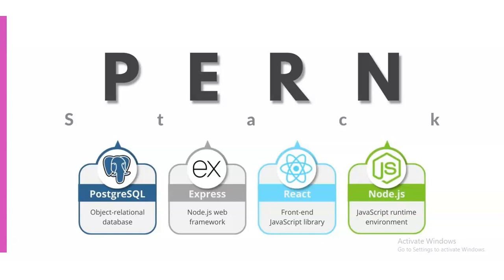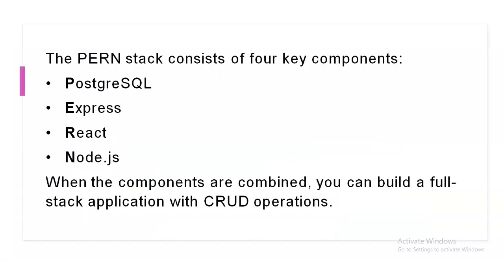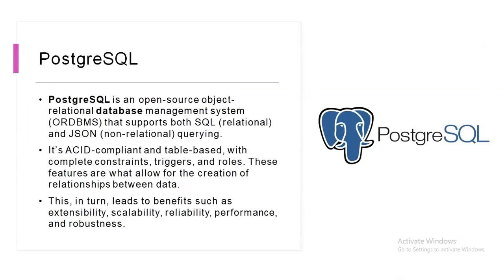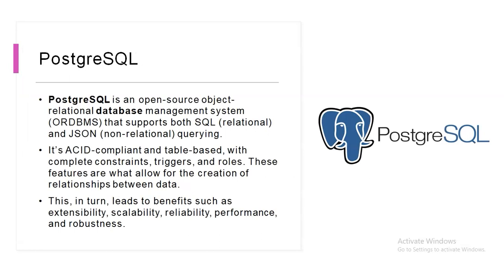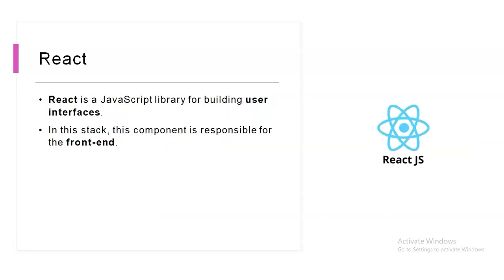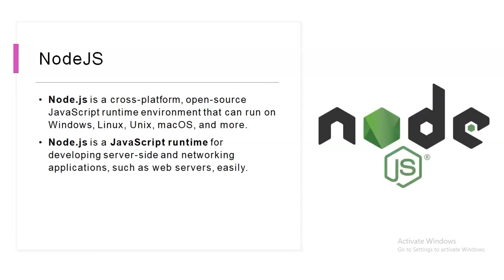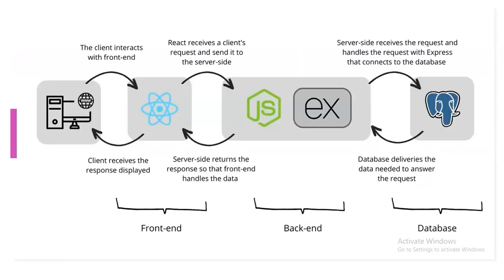Full Stack Dev (PERN Stack) Part-1